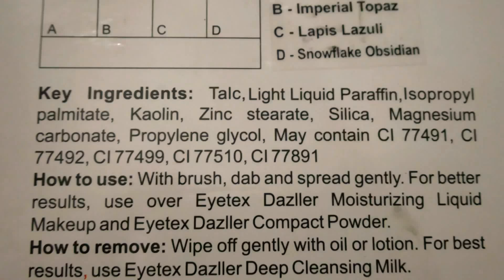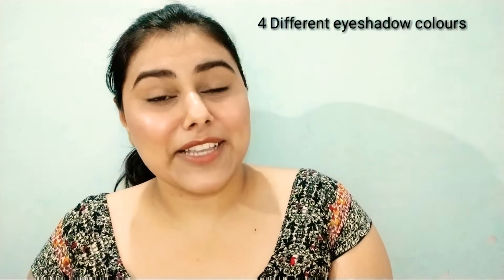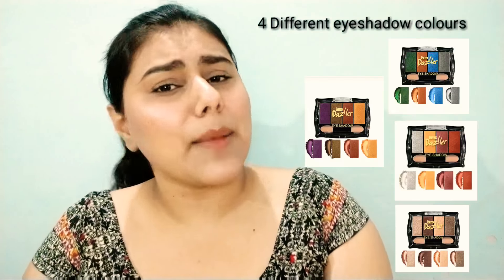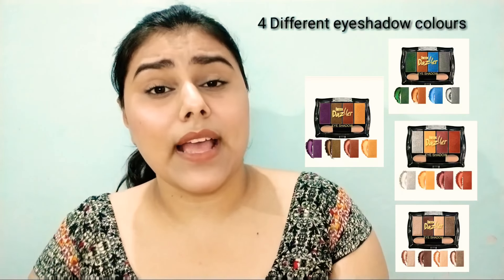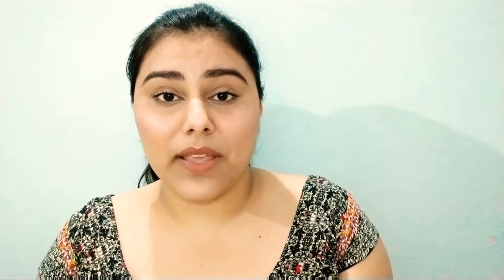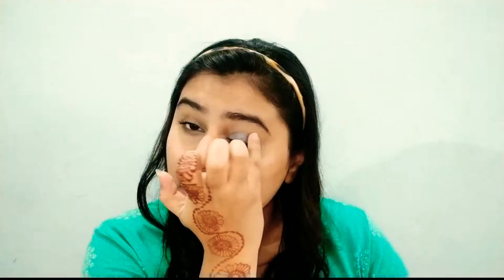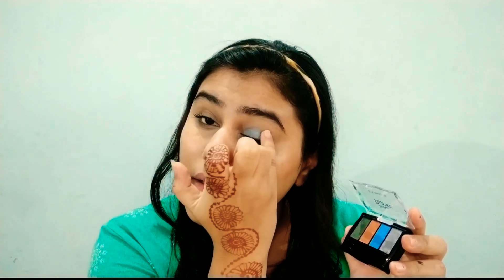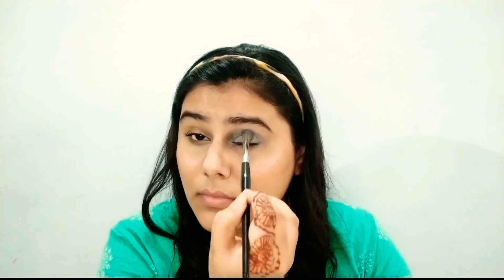Eyetex dezller eyeshadow powder ||demo||cuffsnlashes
Hey dear i hope you like this video.

I am going to talk about eyetex dazller eyeshadows powder

1. Texture - shimmer eyeshadows
2. Pigmentation - medium to high
3.shade range - 4 different eyeshadows pallate
4.prize - rs250(eyeshadow+ lipgloss)